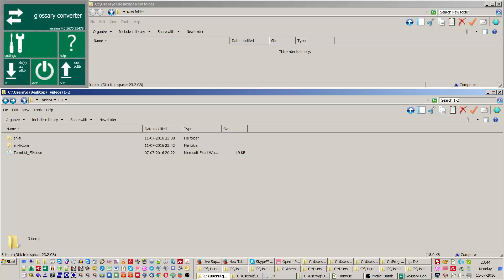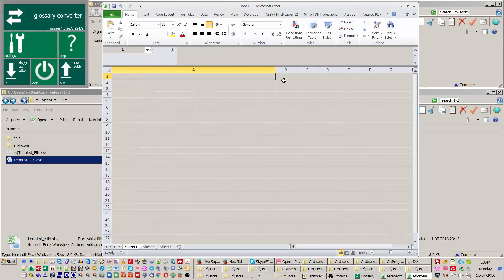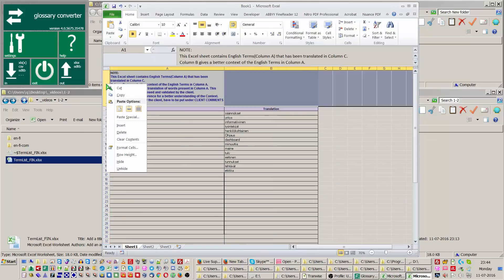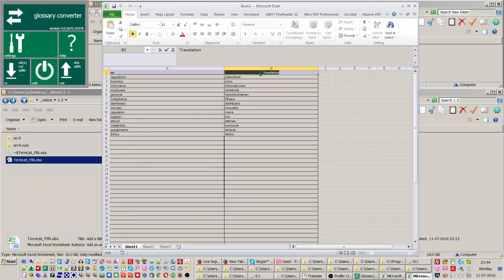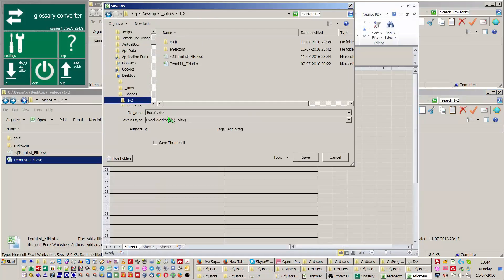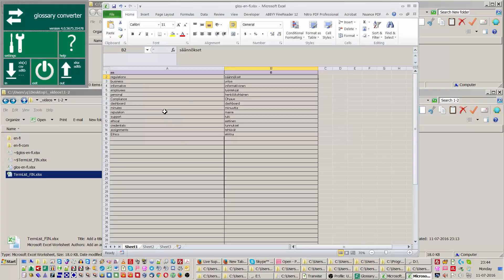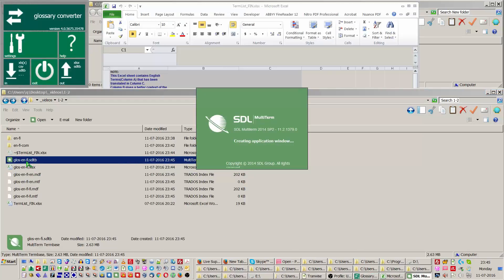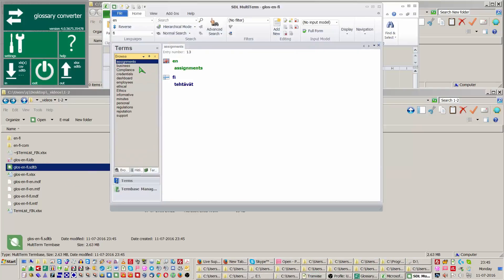How to use the Glossary Converter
glossary converter